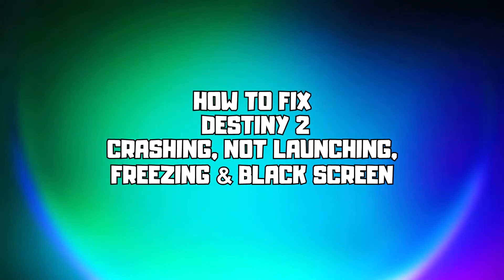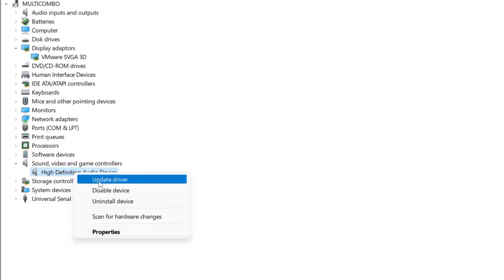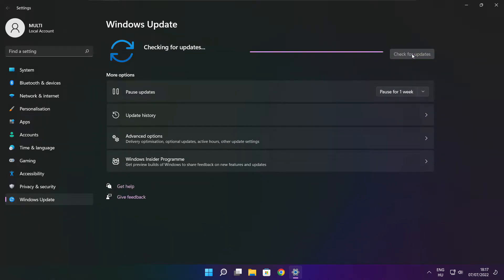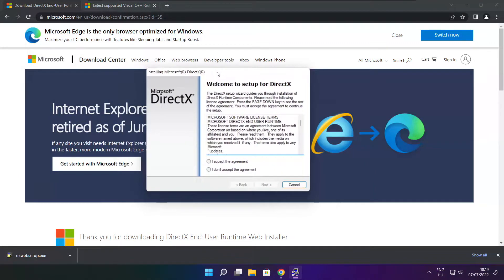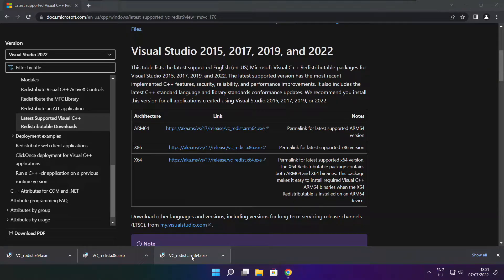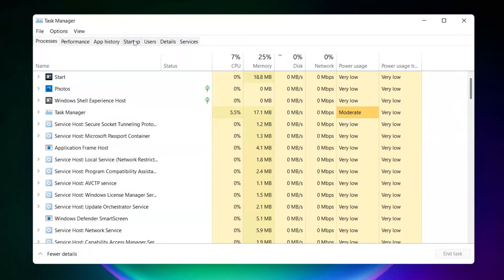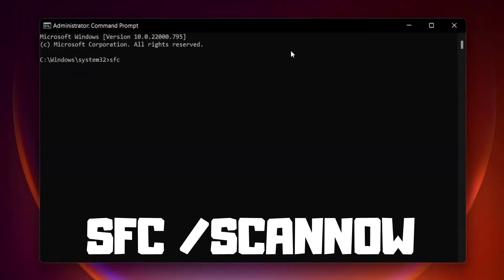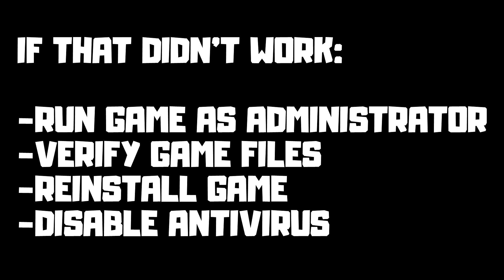FIX Destiny 2 Crashing, Not Launching, Freezing & Black Screen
In this video I am going to show How to FIX Destiny 2 Crashing, Not Launching, Freezing & Black Screen

FIX Destiny 2 Unable to start, Stuck On Loading Screen Issue & Crashing at Startup & Not Opening, Not Working, FPS Problem, Fatal Error & Display Problems
1. Update Graphics Card Driver
2. Update Audio Driver
3. Verify Game Files
4. Run compatibility mode
5. Disable Fullscreen optimizations
6. Run this program as an administrator
7. Update Windows
8. Install DirectX
9. Install Visual C++ Apps
10. Disable Not Used Applications
11. Run sfc /scannow
12. Disable Antivirus
13. Reinstall Game
14. Reinstall Windows

Problem Solved!

🖥️ PC Specs:
CPU: Intel Core i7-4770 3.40GHz
Memory: 16GB HyperX DDR3
HDD: Toshiba 1TB
SSD: Kingston 240GB
Graphics Card: ASUS GeForce RTX 3060 12GB GDDR6
Operating System: Windows 10/11